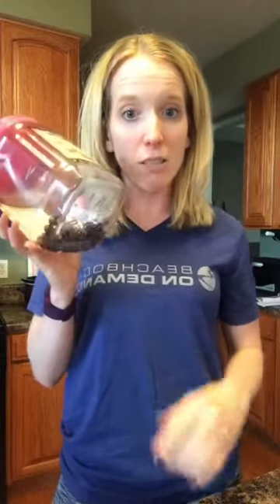How to stay on the bandwagon and stop sabotaging yourself!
What NOT to do if you want to stay on track. Tips, advice and real life scenarios to help you help yourself!

Want to dig into emotional eating, clean eating and more? Join me in my next online health and fitness accountability group!